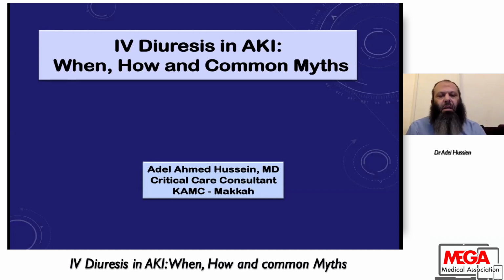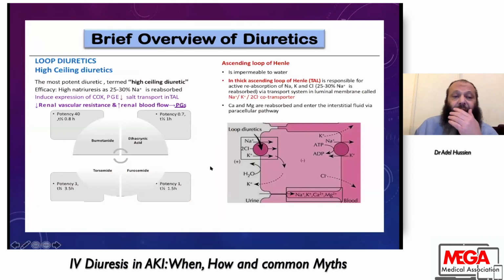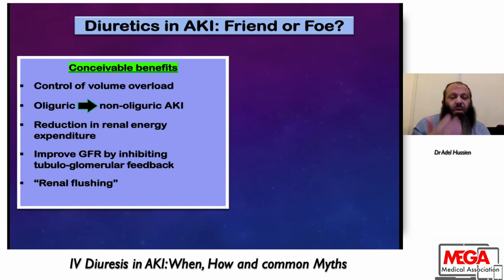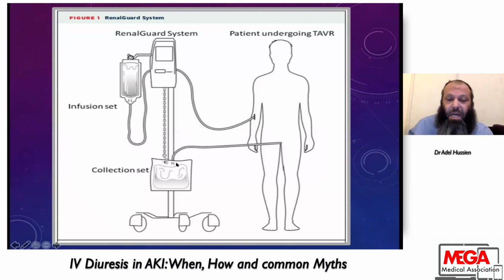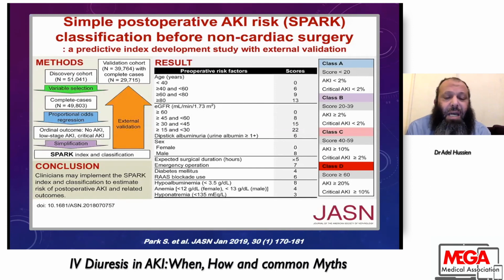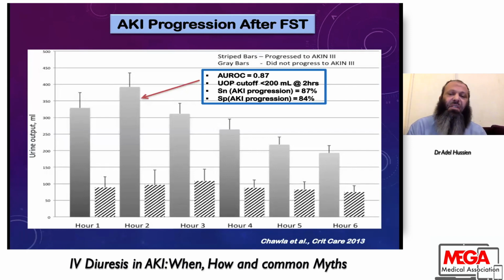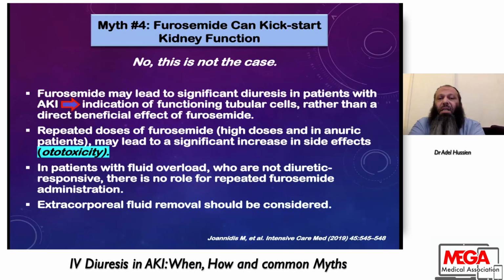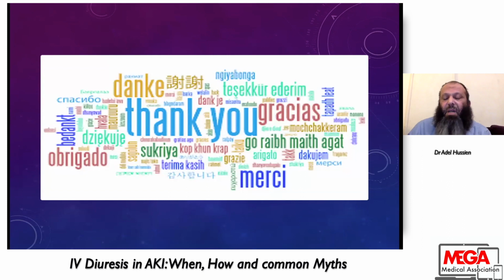IV Diuresis in AKI When, How and Common Myths by Dr Adel Hussein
Adel Ahmed Hussein
- Graduated MBBCh (1992) from Cairo University
- MSc Critical Care (1997), Cairo University
- MD,PhD Critical Care (2002), Cairo University
- Former Asst. Prof. Critical Care Medicine, Cairo University

- Currently:
Critical Care Consultant, King Abdullah Medical City in The Holy Capital (Makkah)
In this lecture, he elaborates on IV diuresis in AKI risk and benefits and side effects.
He explained thoroughly the common myths of IV Diuresis and how to risk kidney function.